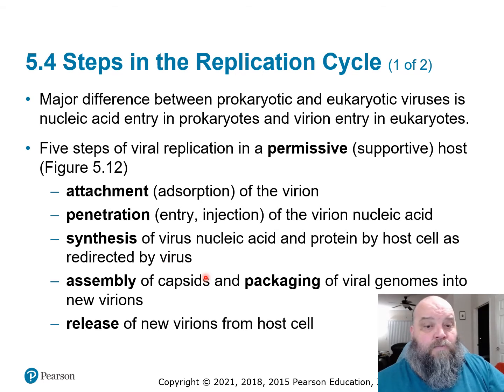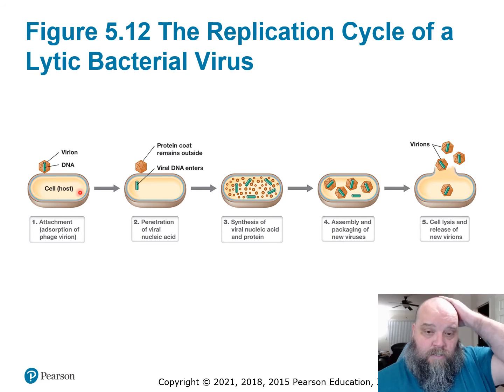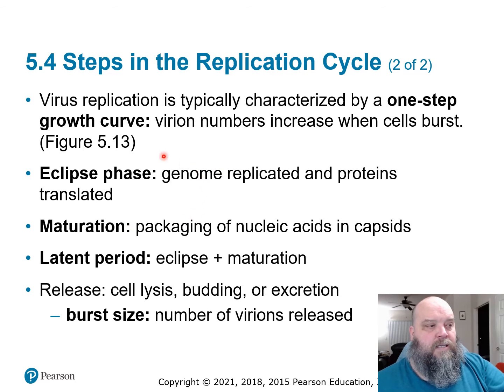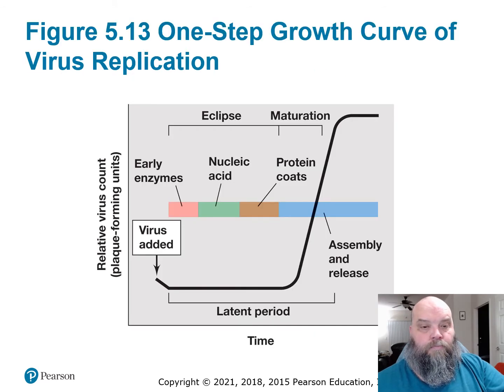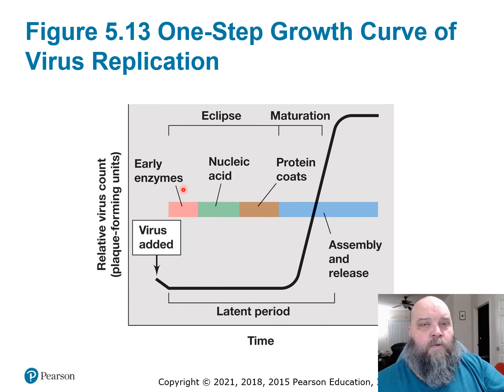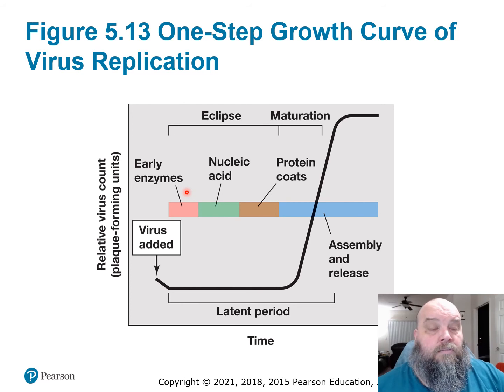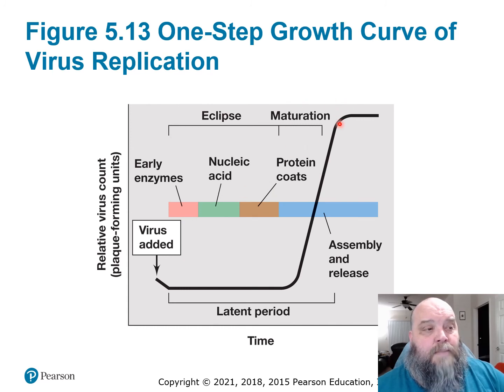Micro Lecture Ch 5 4